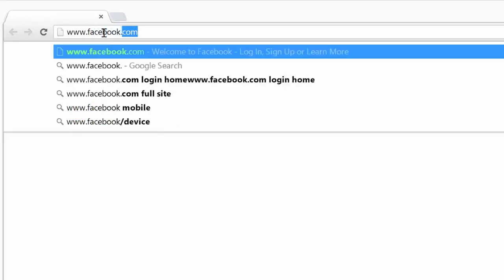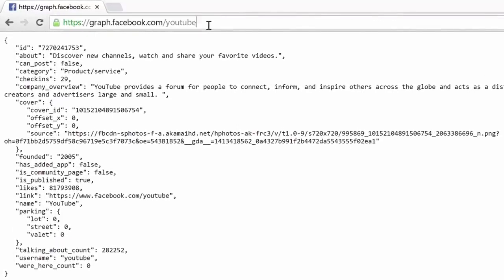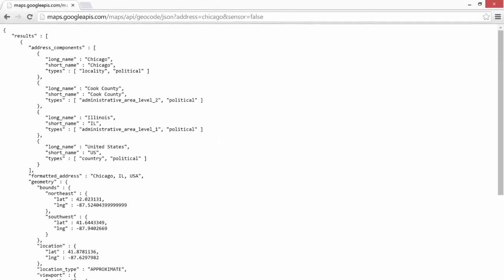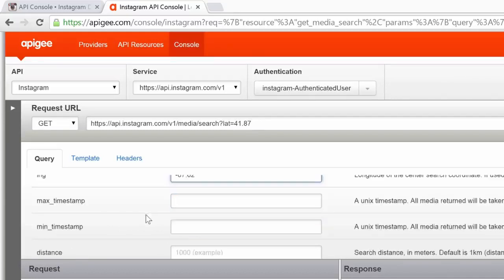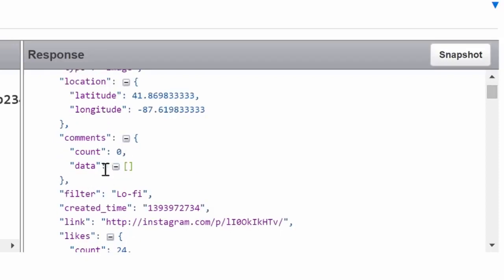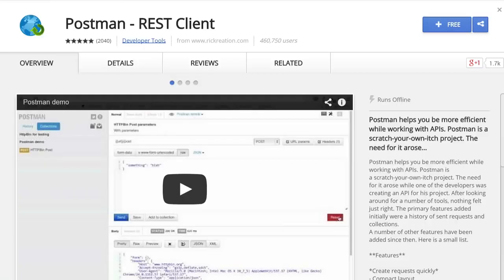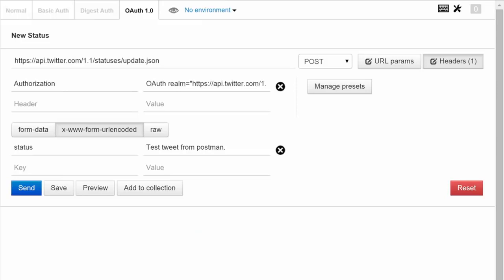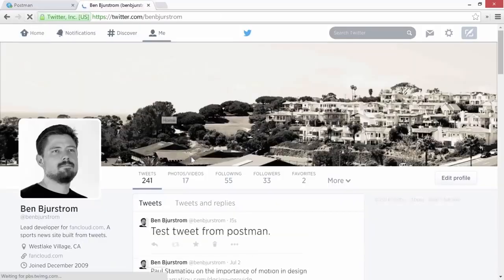REST API concepts and examples